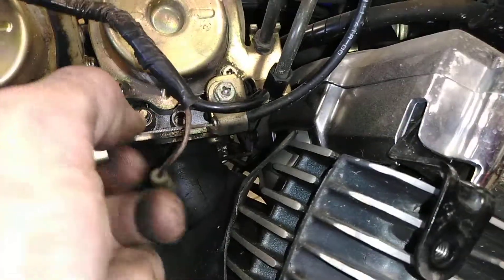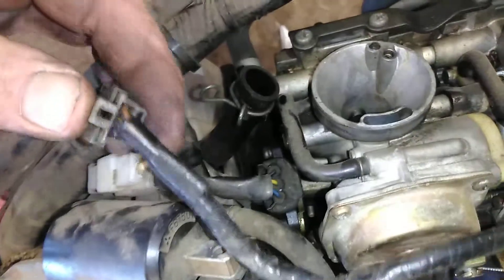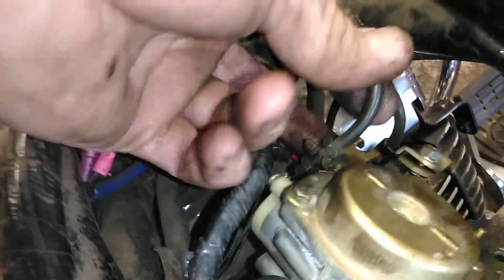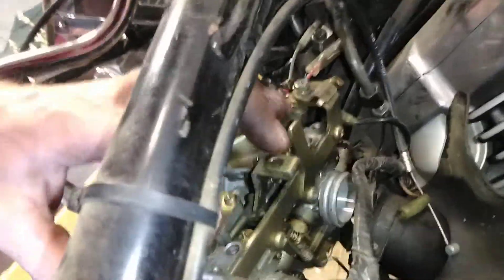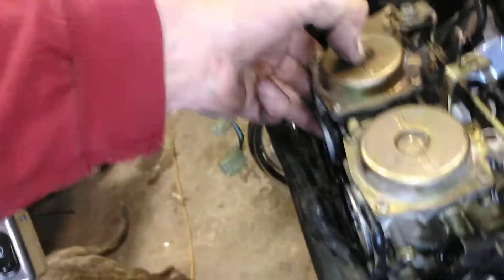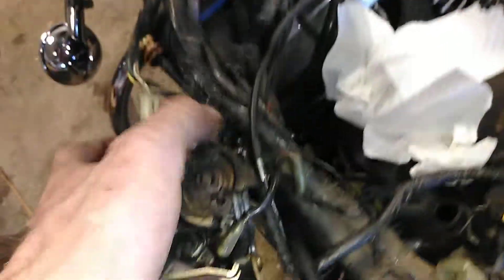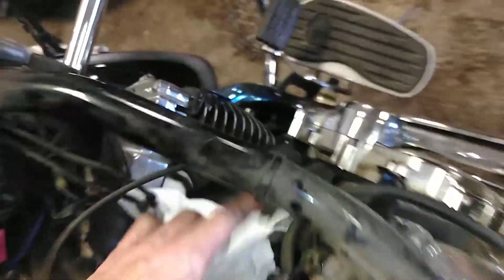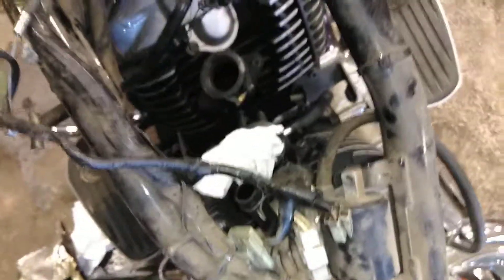Yamaha vstar 650 . Carb n intake boot rebuild.(5)